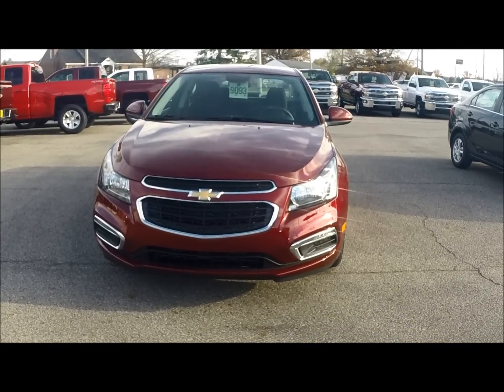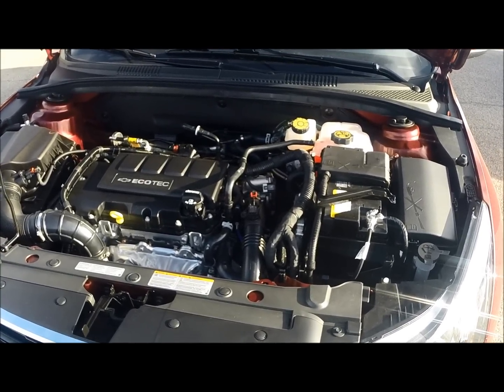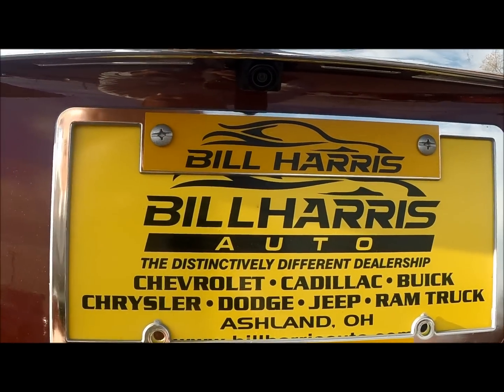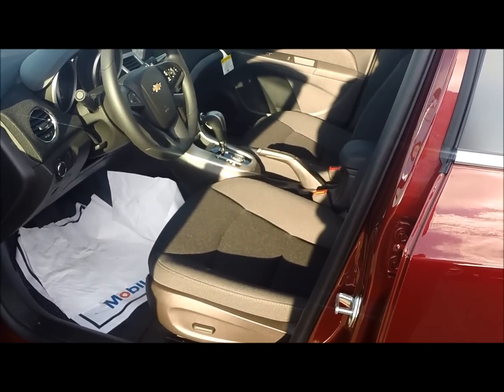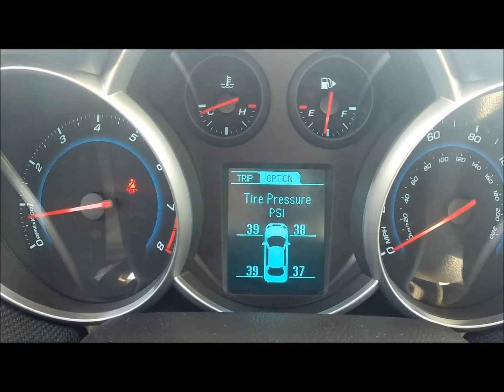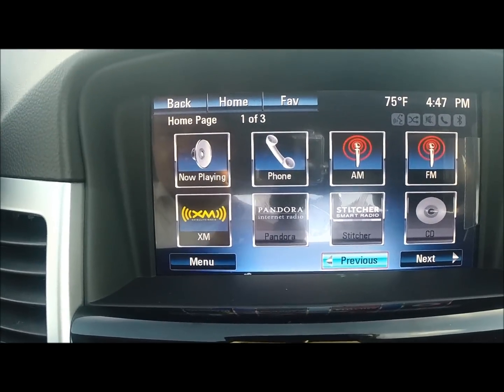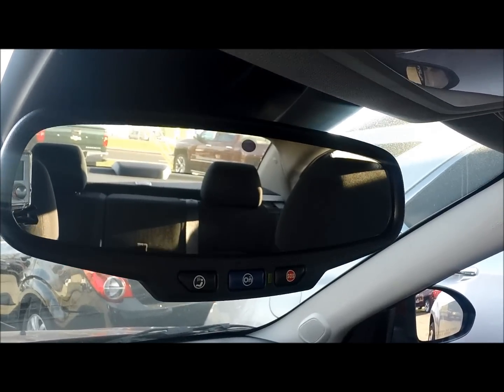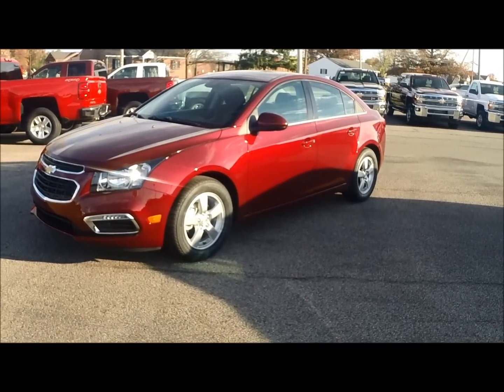2015 Chevy Cruze LT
Chevy has redesigned the 2015 Chevy Cruze and it has never looked better.  Come check out our huge selection of Cruze's available to you now.  We look forward to hearing from you soon!  Stock number C9093